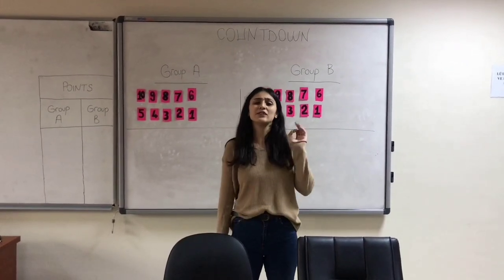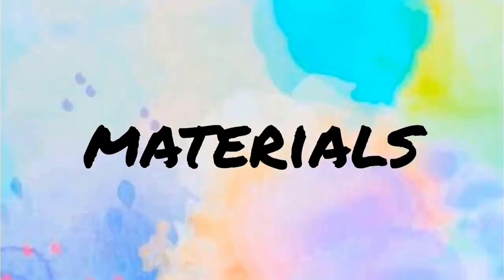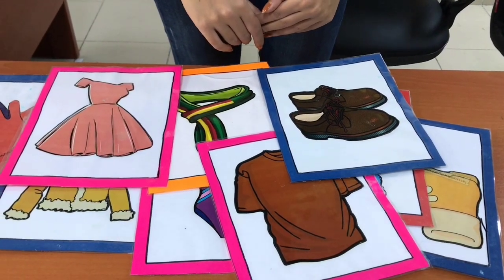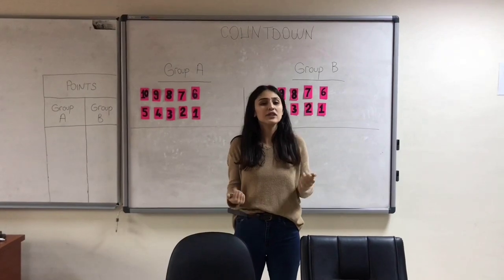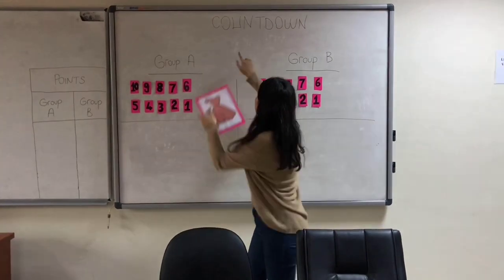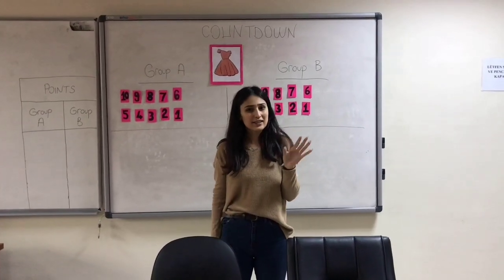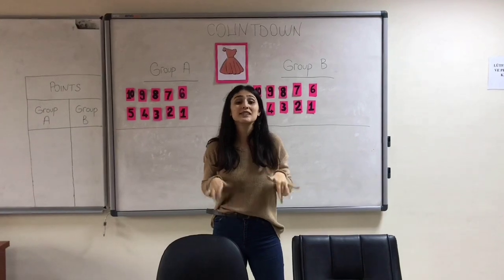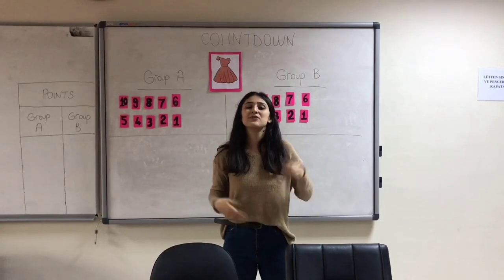CountDown - EFL Game for Young Learners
Try to know the answer as soon as possible. The more mistake you do, the more points you lose :) Enjoy the game!